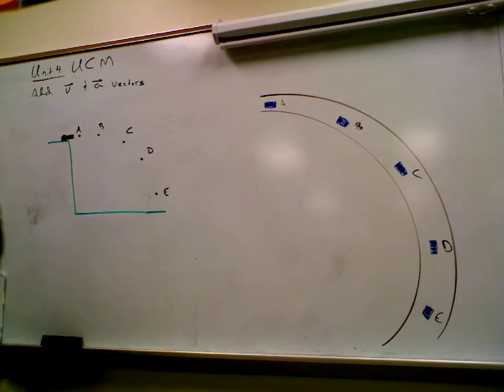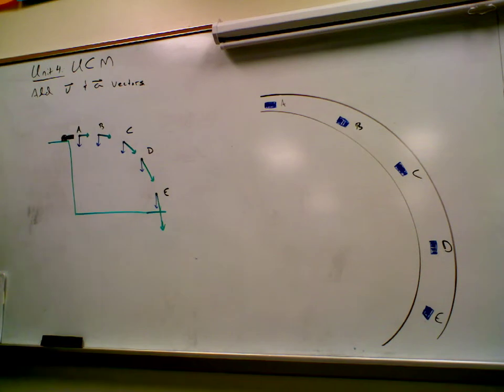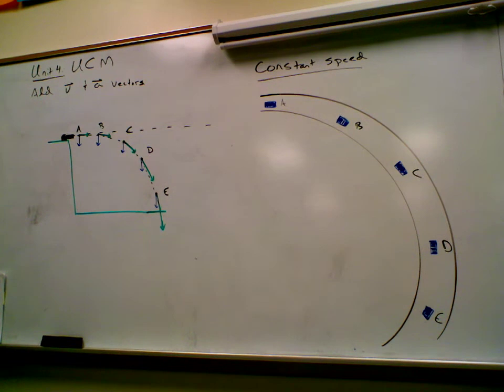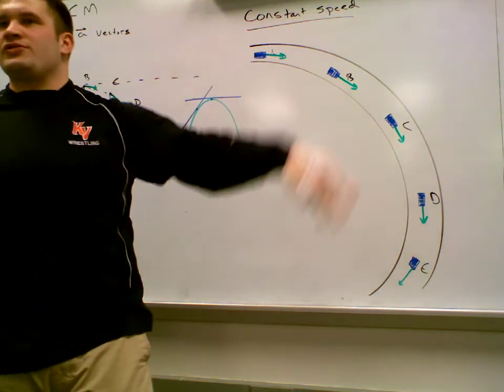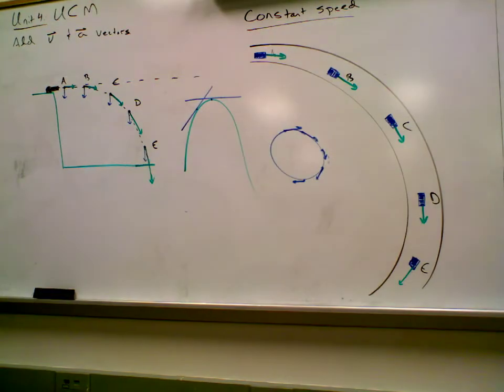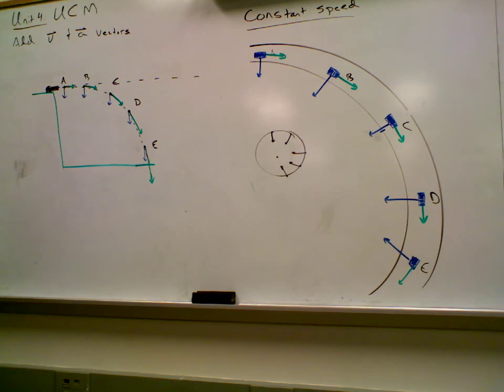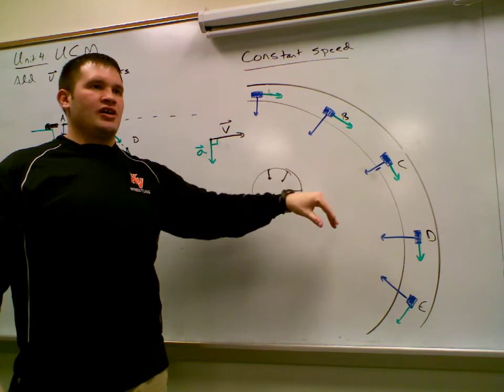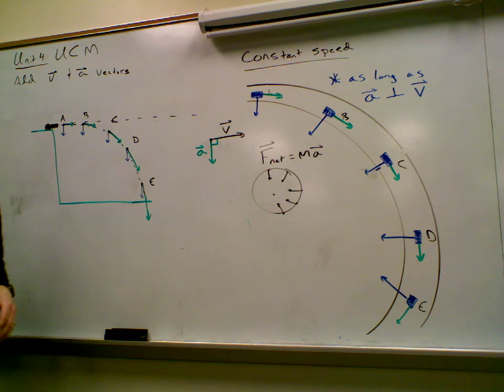Centripetal motion intro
How can an object travel with at a constant speed while accelerating?